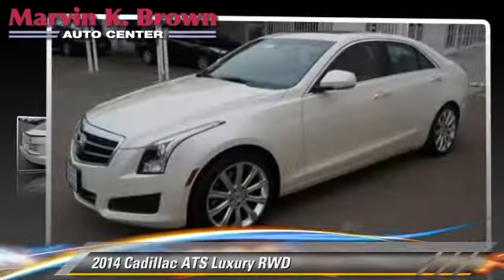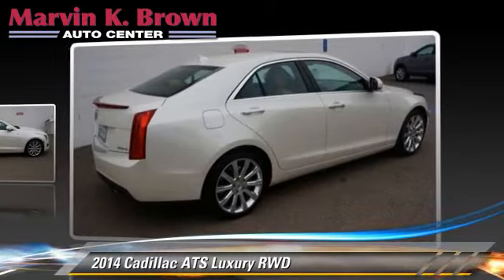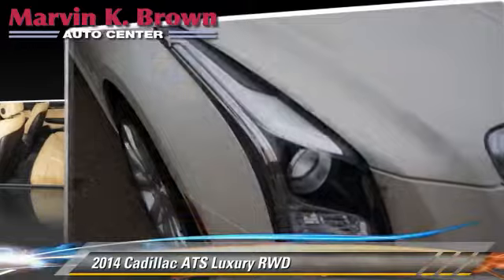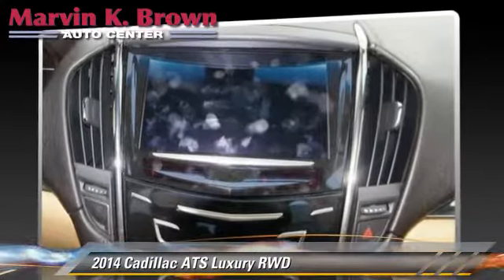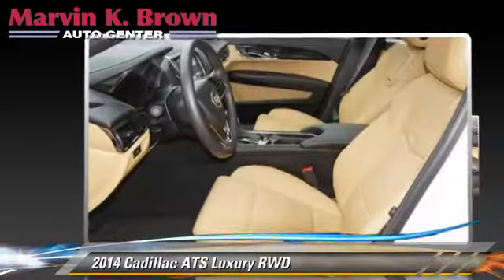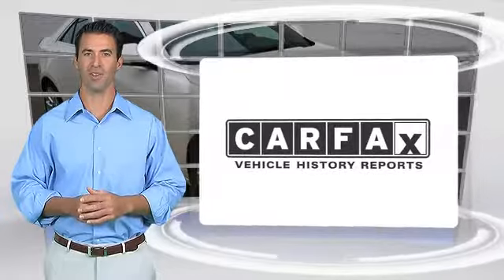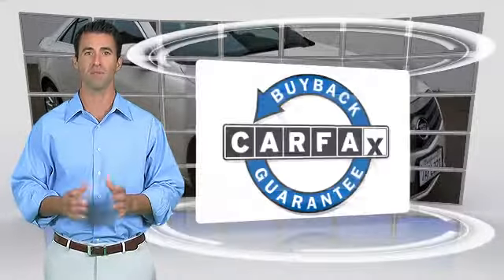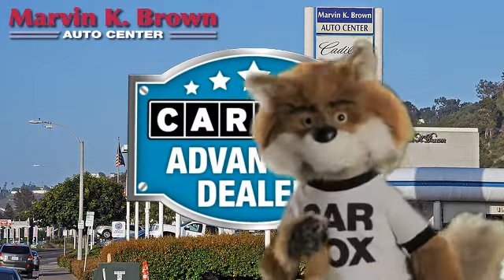Marvin K. Brown Auto Center, San Diego CA 92108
[DFIN:3:2898903:I:2145:FA538D29:a74a14be70f07af224874b1801ca3229]